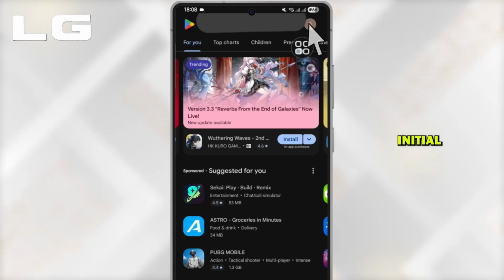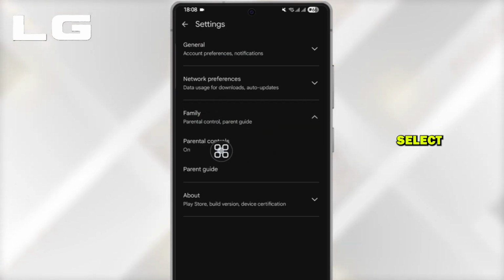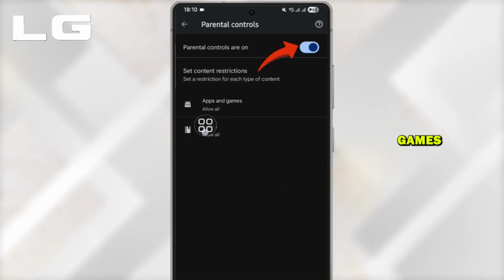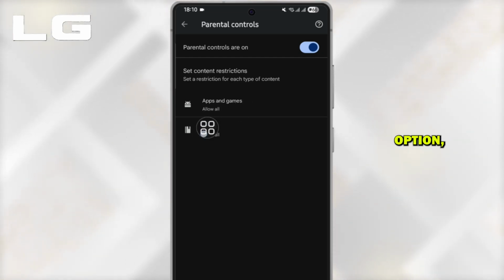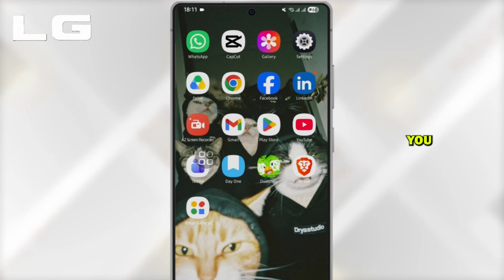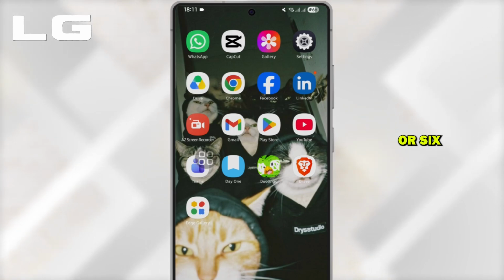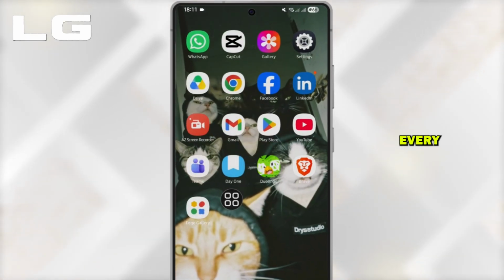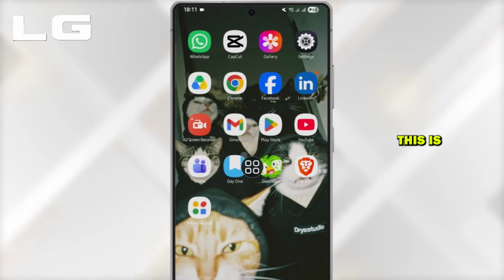How to Prevent Kids from Downloading Games from Play Store | Google Play Parental Controls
Want to stop kids from downloading games from the Google Play Store? In this tutorial, I will show you how to enable parental controls, restrict app downloads, and manage content settings on Android.

00:00 – Introduction
00:05 – How to Prevent Kids from Downloading Games from Play Store Step-by-Step